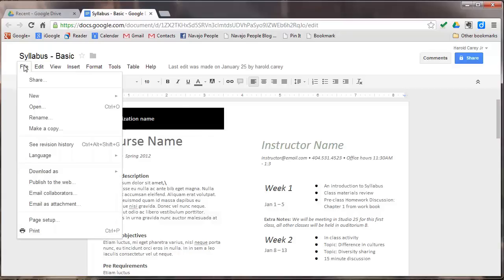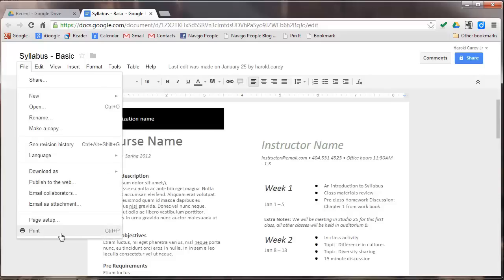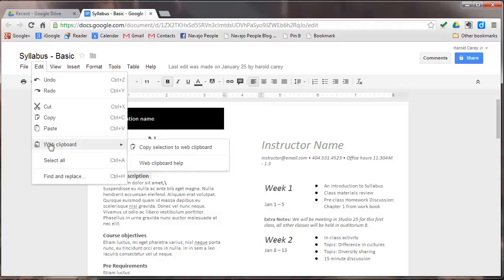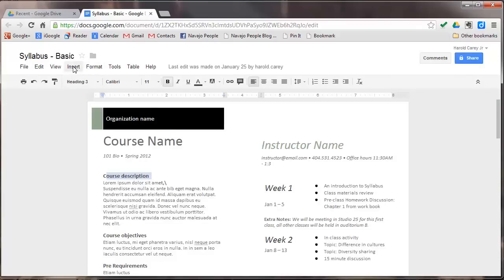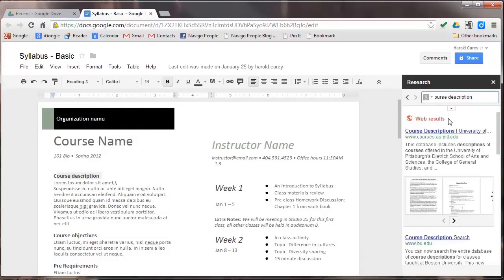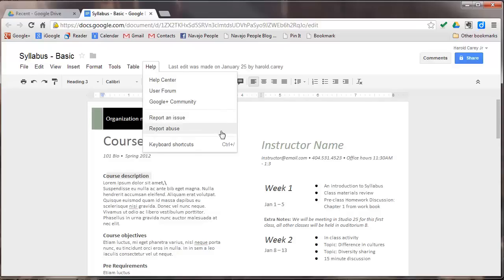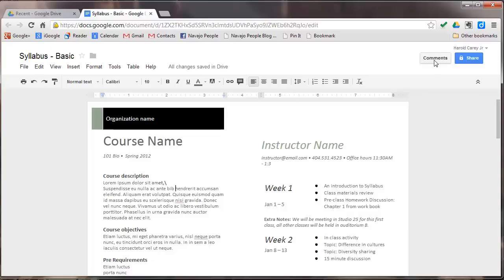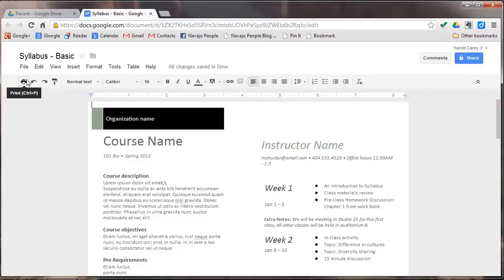Google Text Document Menu Bar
Overview of the Google Drive/Docs Text Document Menu Bar